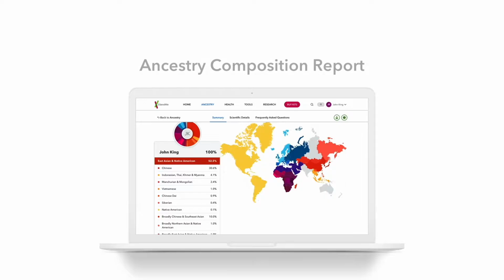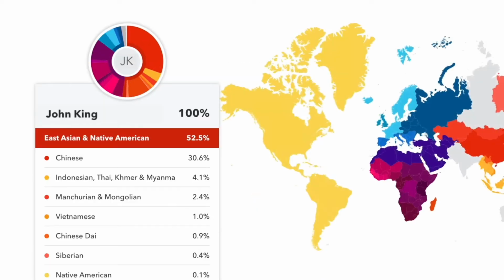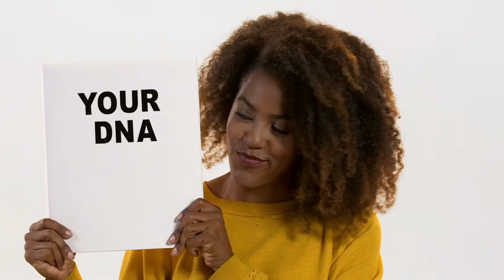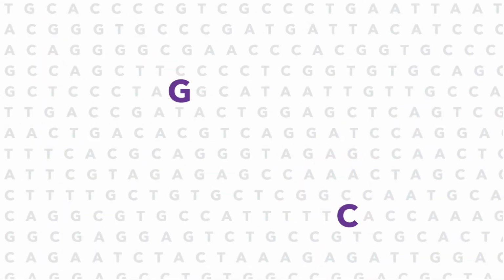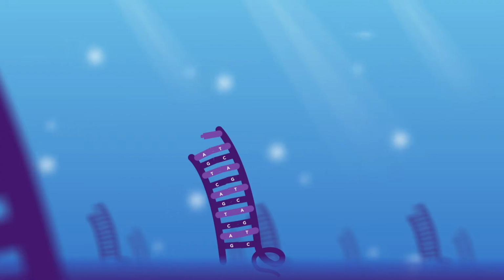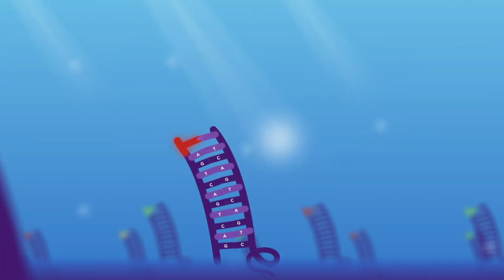Genotyping No V